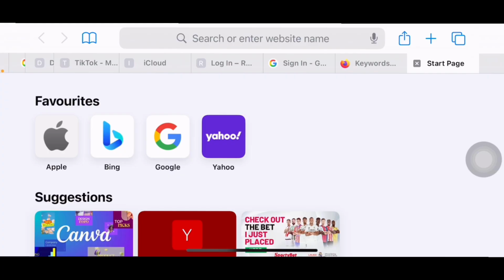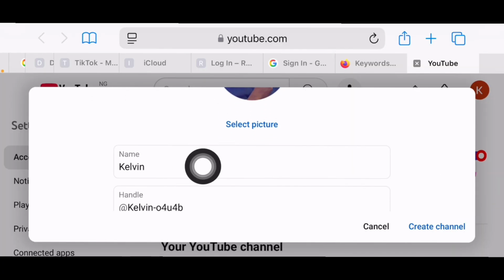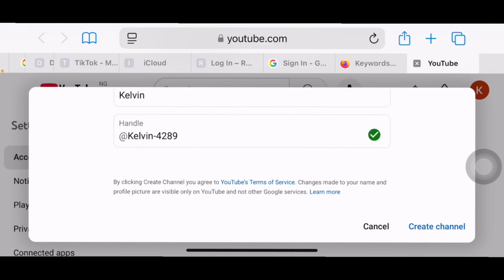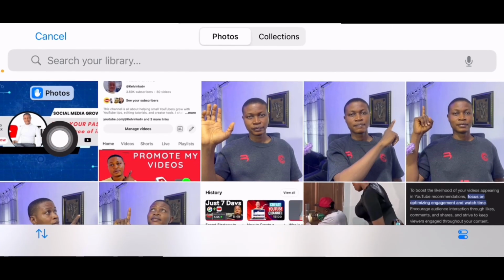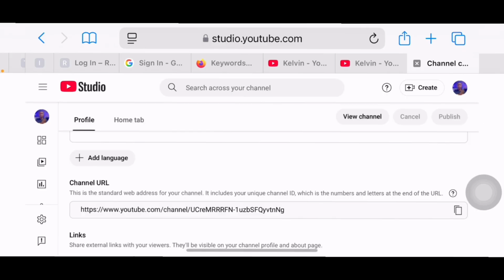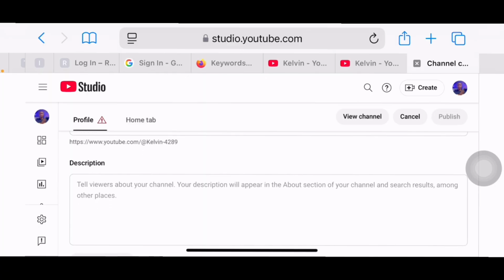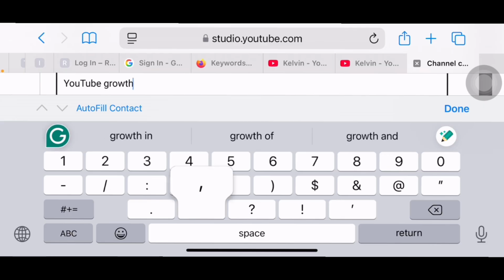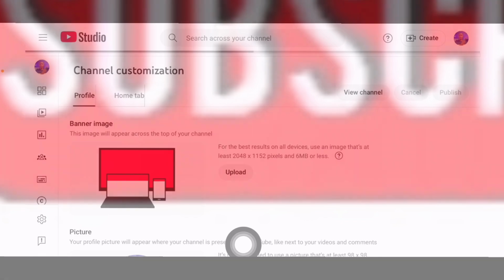HOW TO CREATE A YouTube CHANNEL IN 2025! (Beginner’s Guide)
HOW TO CREATE A YOUTUBE CHANNEL FOR BEGINNER

Learn how to create a successful YouTube channel in 2025 with this step-by-step guide.

Tags- how to start a youtube channel,how to create a youtube channel,youtube tips for beginners,how to start a successful youtube channel, youtube beginner guide 2025

Join My Telegram Channel For Exclusive Tutorials that can't be shared on YouTube

Hashtags

Are you looking to share your passion or build your brand online? Learning how to create a YouTube channel is the essential first step! Many people find the idea of starting a YouTube channel intimidating, but our guide simplifies the process of YouTube channel creation.

We will provide a clear, visual walkthrough on how to set up your account and configure your channel, detailing exactly where to click and which settings are important when creating a YouTube channel.

This video covers everything you need for the initial process of setting up a YouTube channel, ensuring you know how to get started correctly, even if you are a complete beginner. Follow along and launch your channel!